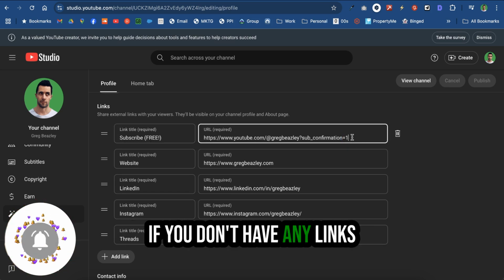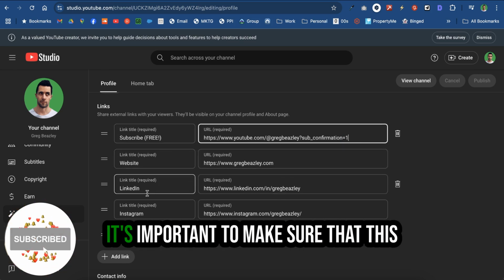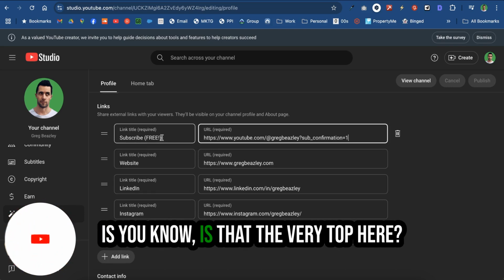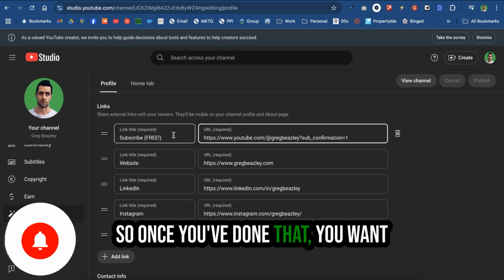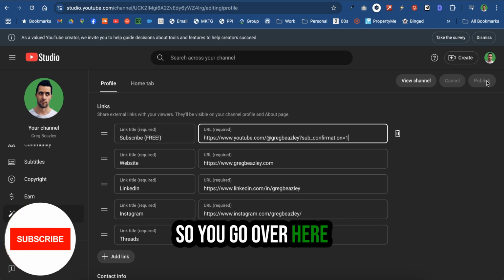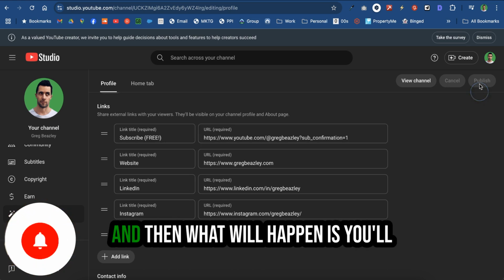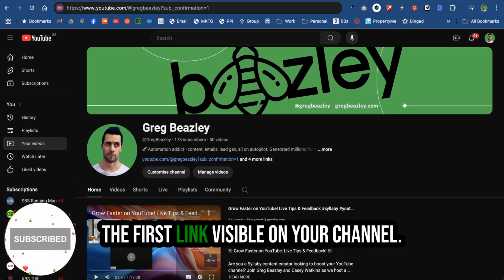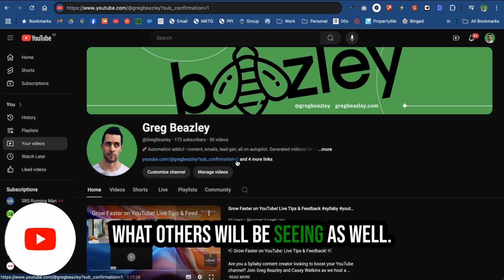How to Add a Custom YouTube Subscription Link to Your YouTube Channel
This is a video about How to Add a Custom YouTube Subscription Link to Your YouTube Channel

00:00 Introduction: Boost Your YouTube Subscribers
00:26 Step 1: Access Your Channel Homepage
00:43 Step 2: Create the Custom Subscribe Link
01:18 Step 3: Add the Link to Your Channel
02:08 Conclusion: Publish and Promote